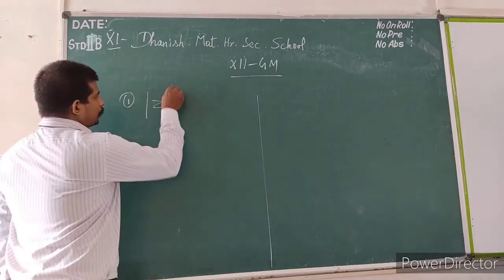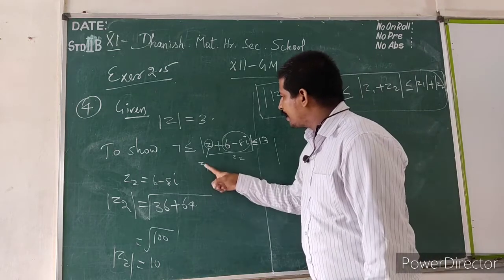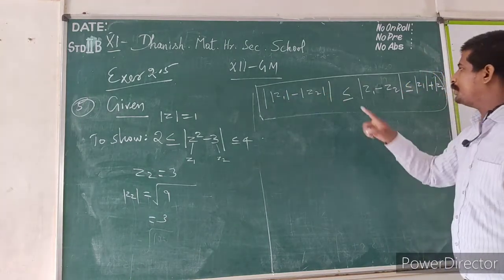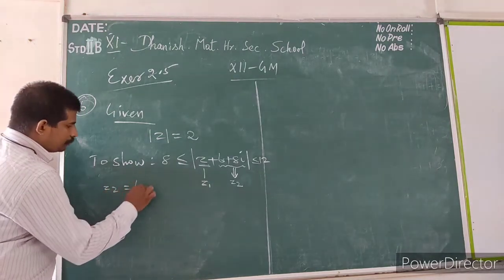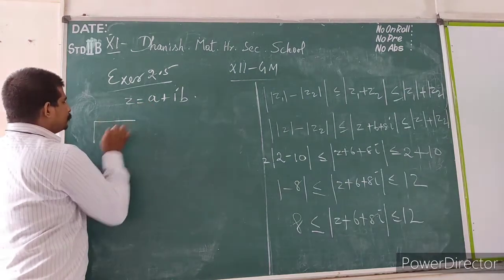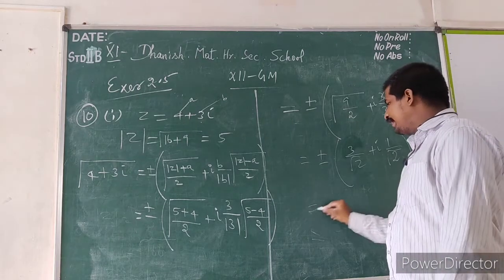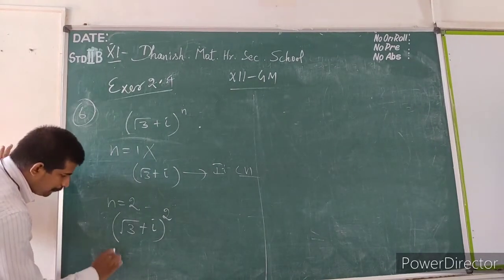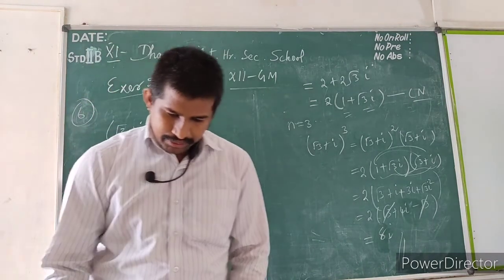Std. XII General Mathematics